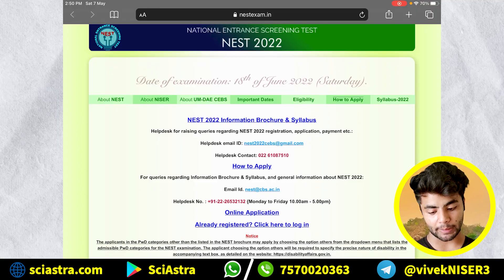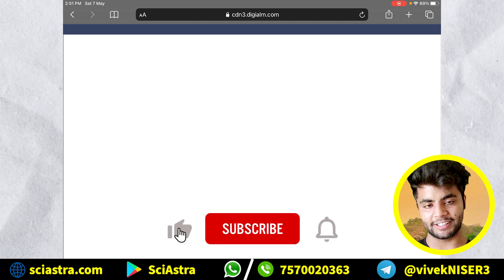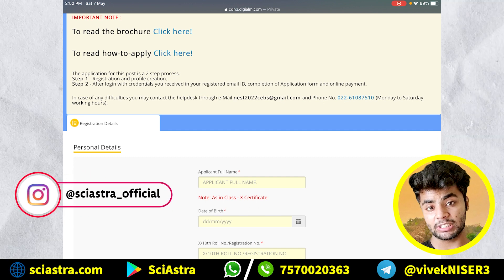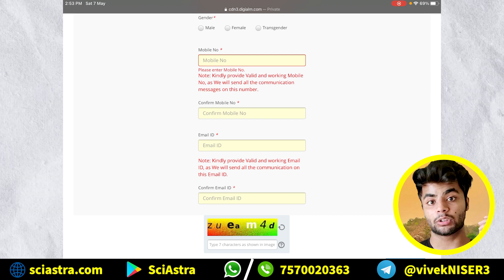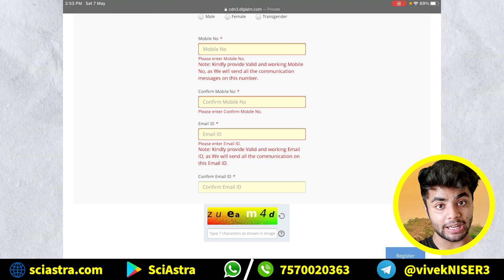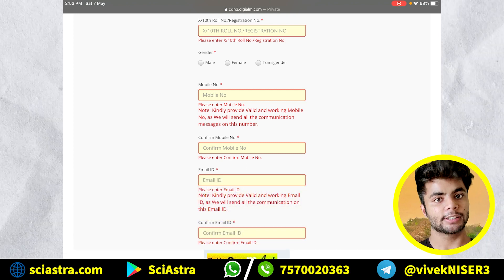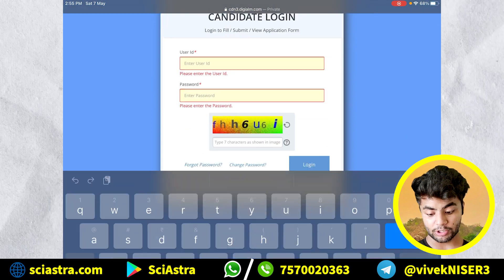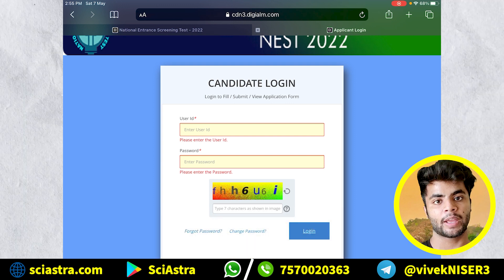NEST 2022 Registration Problem Solved | NISER | CEBS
SciAstra Support-
WhatsApp and Telegram number: 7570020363 To buy the courses download our SciAstra APP:

More videos will be coming soon on:
How to prepare for NEST exam 2022
How to prepare for IAT exam 2022
Eligibility
Exam pattern
Important dates
How to apply for NEST exam
How to apply for IAT exam
Important chapters of NEST & IAT exams, etc